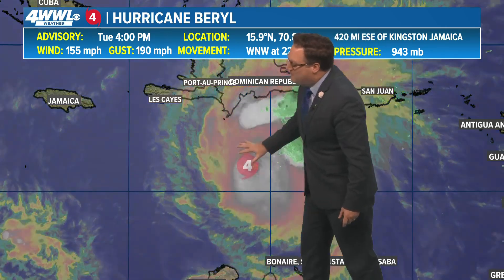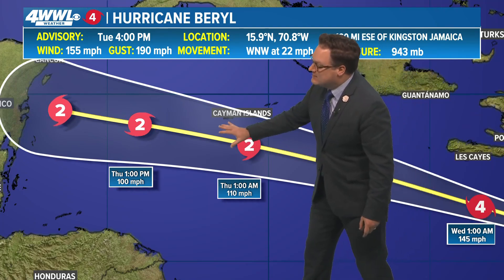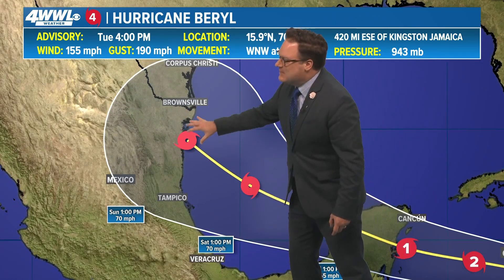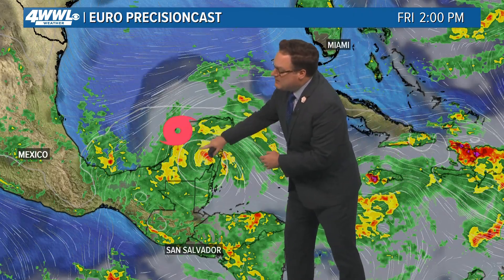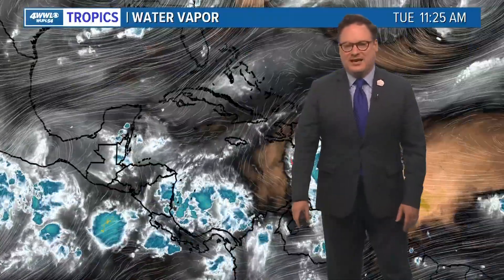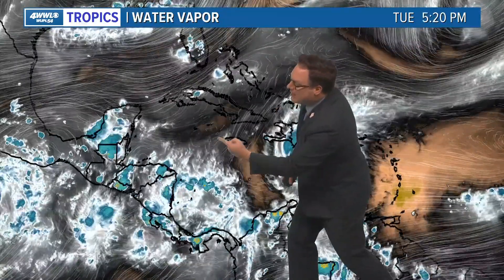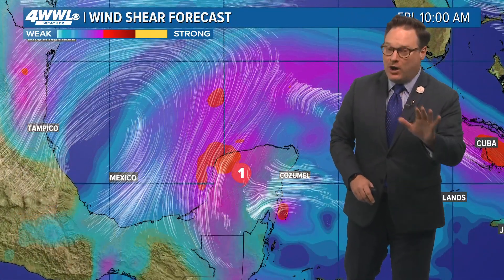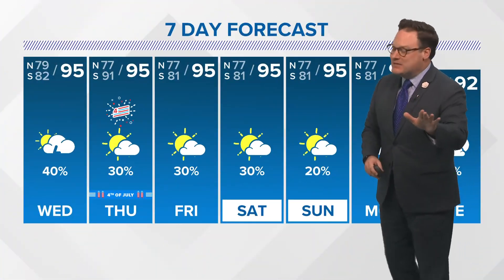Tuesday 5 PM Tropical Update: Beryl slowly weakening, but still potentially devastating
Chief Meteorologist Chris Franklin says Beryl slowly weakening due to increasing wind shear, but still a major hurricane when it reaches Jamaica.

Major Hurricane Beryl reached its peak this morning with winds of 165 mph. By midday, the storm finally started to feel the impacts of increasing wind shear and slowly started to weaken. It is back to a Category 4 and should continue weakening from Wednesday through the rest of the week as it first approaches Jamaica and the Cayman Islands, then the Yucatan. It's expected to then become a tropical storm as it enters the Bay of Campeche or SW Gulf with the upper ridge, it should not be able to move very far north along the western Gulf coast...maybe as far north as south Texas, but it'll be a much weaker system by then.

Invest 96 went from a high chance for development in the central Atlantic to medium yesterday and now low with none of the models aggressive with development as it appears to be more of a rain-maker moving into the Caribbean.